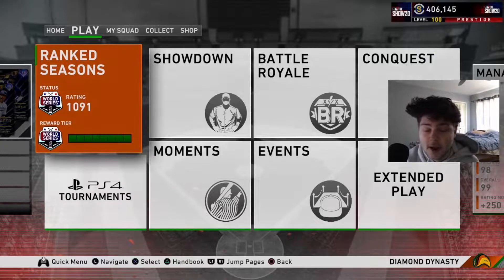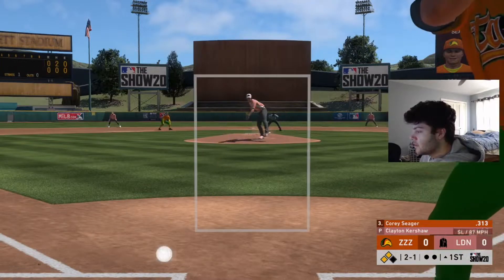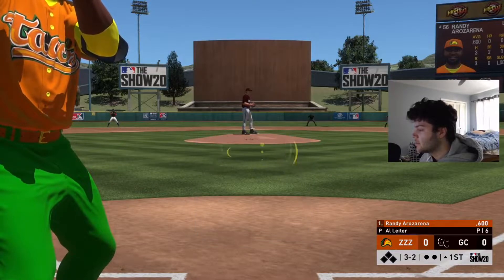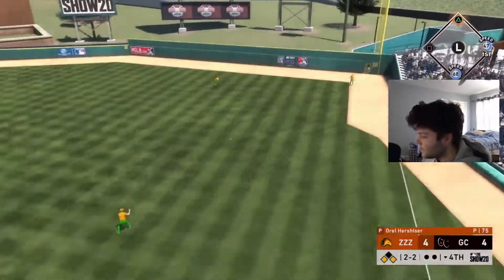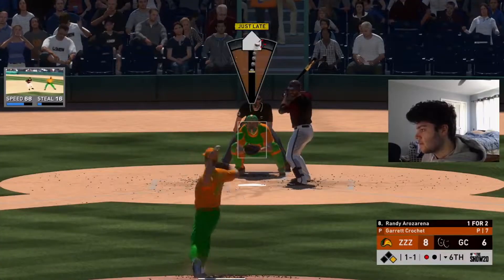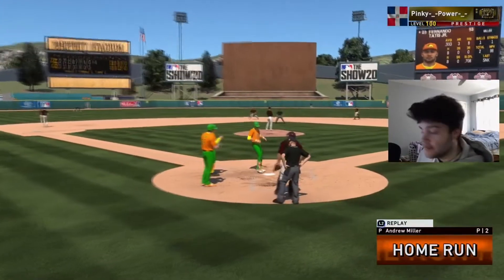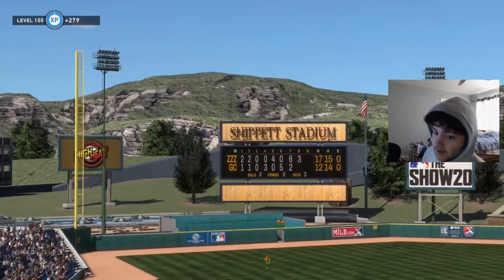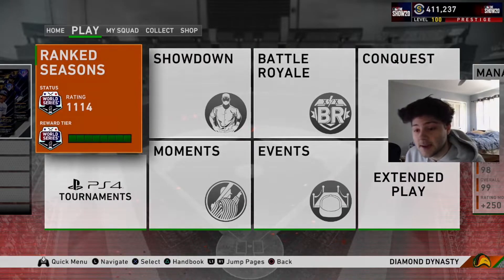i debuted *99* Randy Arozarena... and played one of the CRAZIEST games of MLB the Show 20 EVER!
99 Overall Postseason Randy Arozarena Debut!